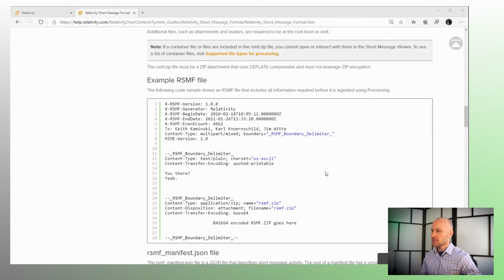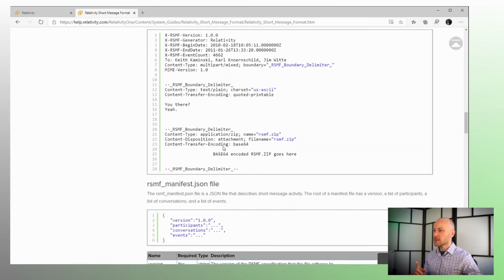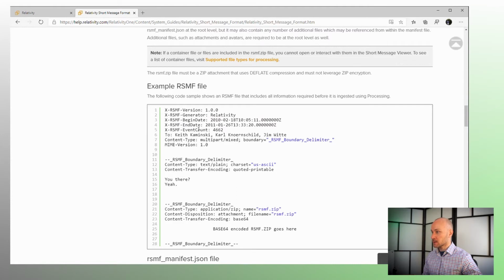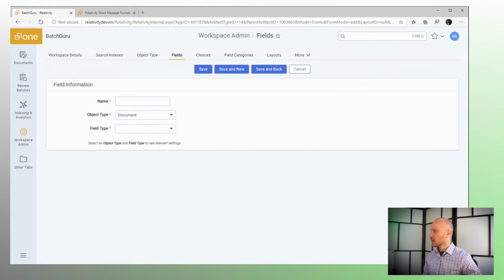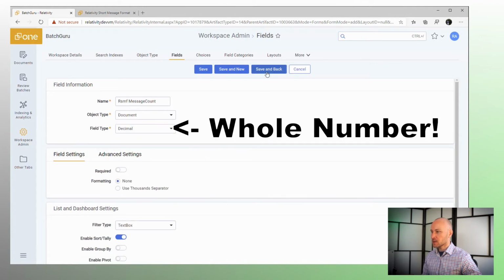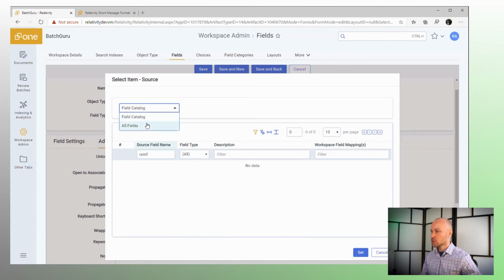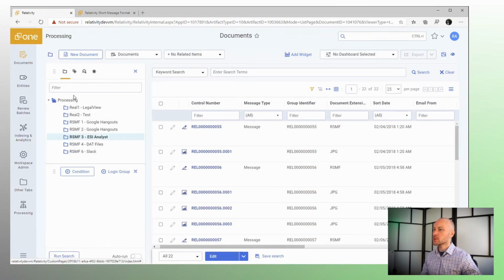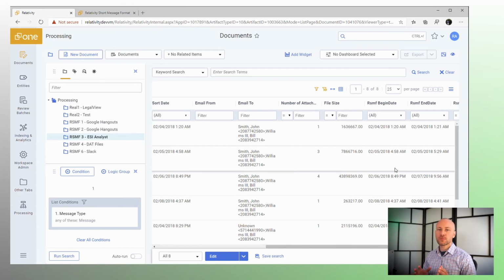Processing RSMF Files (Part 2) // Message Crawler Video Manual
Processing Processing RSMF Files • You must be on Relativity 10.3+ or RelativityOne • You must use Relativity Processing to load them • Do not use single file upload • Do not create cross reference and import with Desktop Client • Enable “Extract Children” in processing profile • Map Group Identifier Time zone considerations • Relativity assumes RSMF files are in GMT/UTC • If they are and you want to process in another time zone, set that time zone • If RSMF files are in another time zone, use GMT/UTC time zone for processing to avoid offsetting time again attachments • Pictures and videos will be rendered in the viewer • Other attachments will be shown in family view panel • Good idea to remove attachments from the view and only look at RSMF files • ZIP files will not be shown in line. Content of the ZIP file will be available in family view panel Quality control • Standard quality control applies • Number of docs published • No processing errors • Etc. • Check for large RSMF files vs Attachment Count field • Certain timeout / memory errors can cause attachments not to get extracted in large files • This behavior is known and being improved upon by Relativity Demo